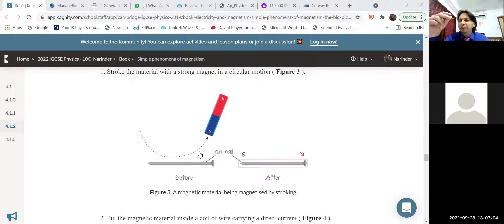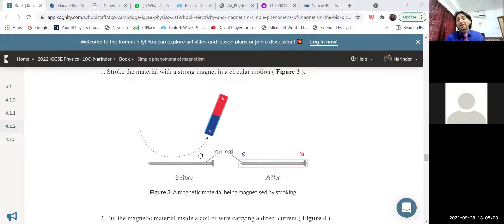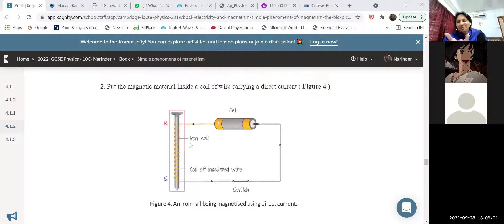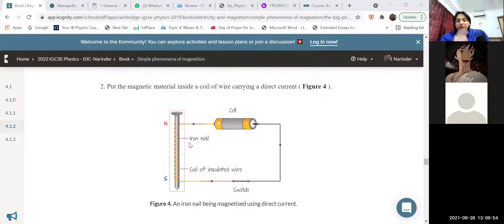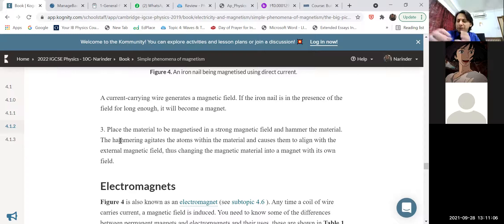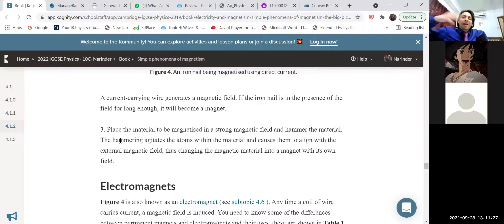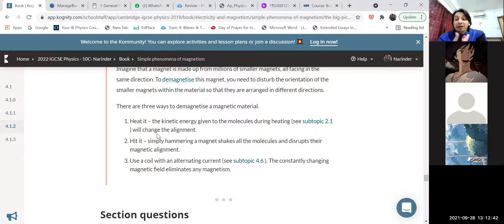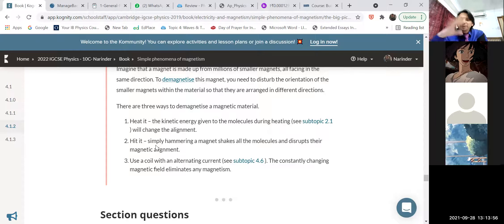SIMPLE PHENOMENON OF MAGNETISM L 2 IGCSE PHYSICS